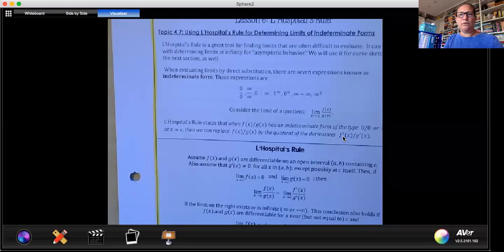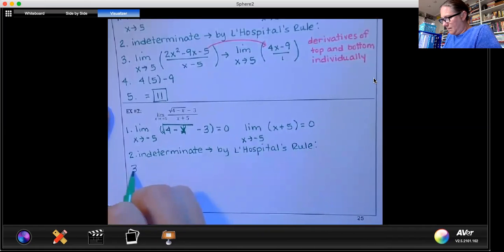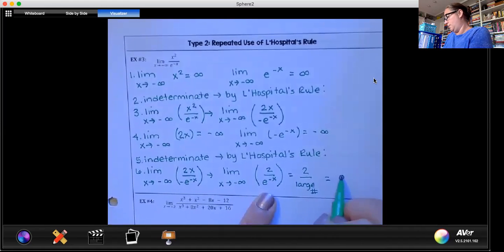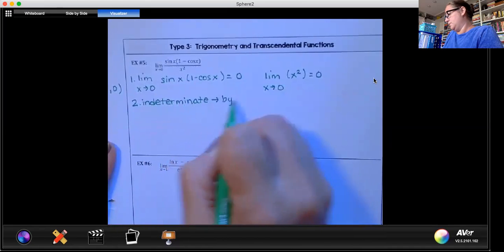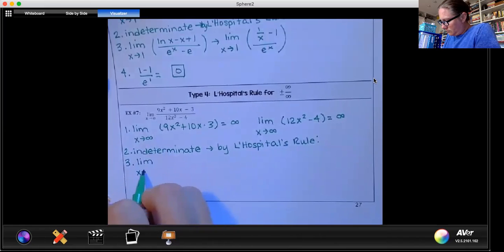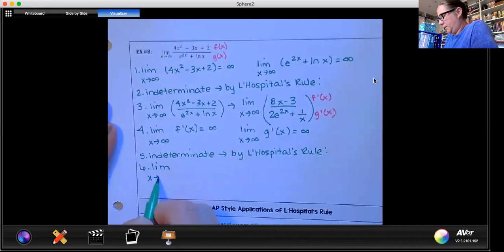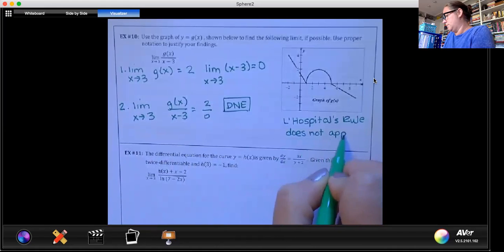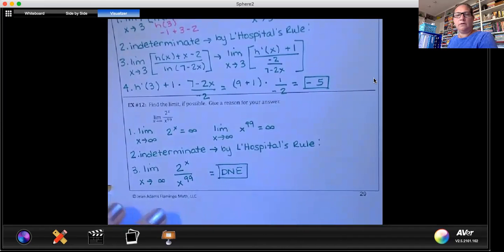Calculus video 4-6